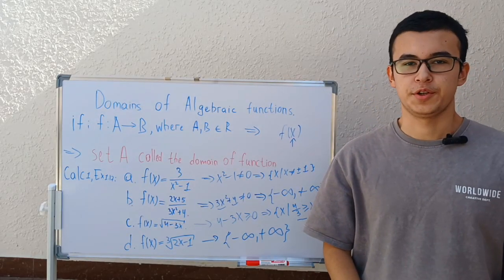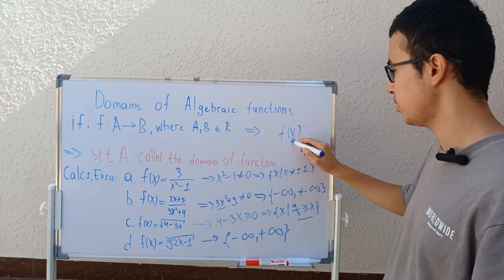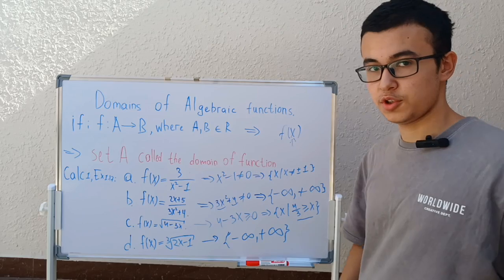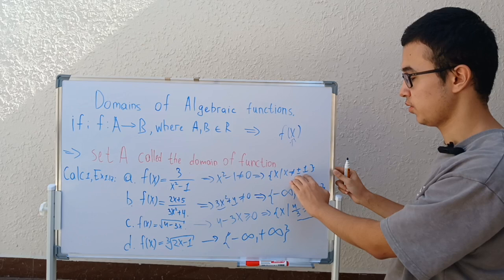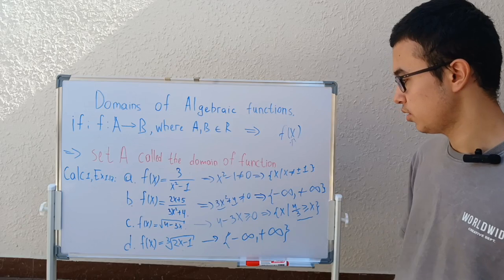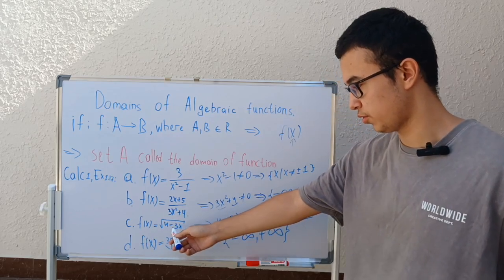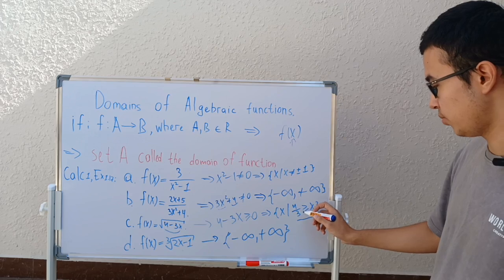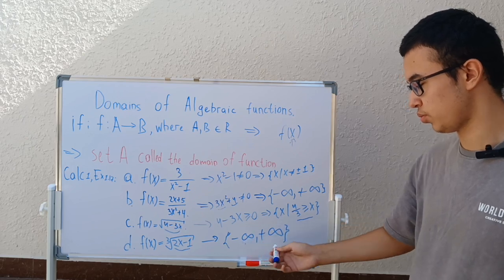How to Find the Domain of a Function | Calc 1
Hi, this is a tutorial for domain of a function.